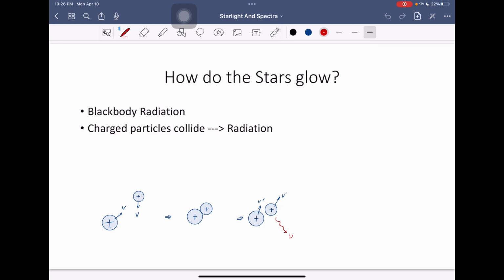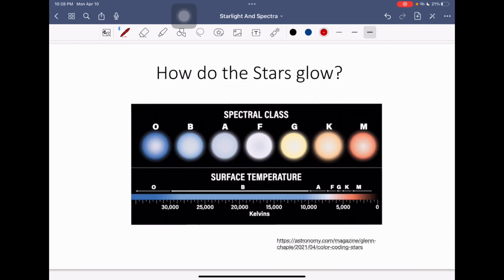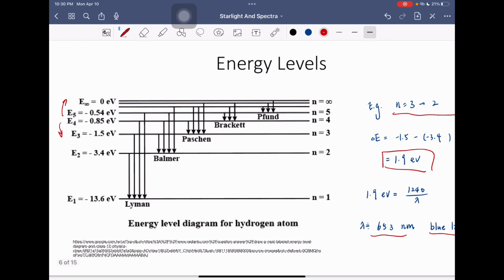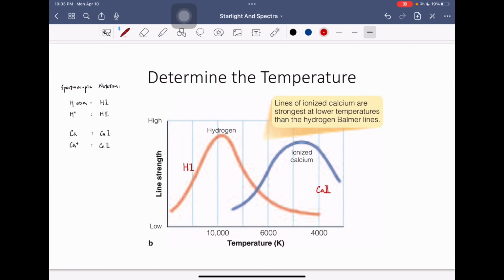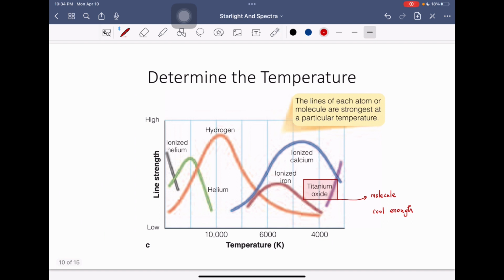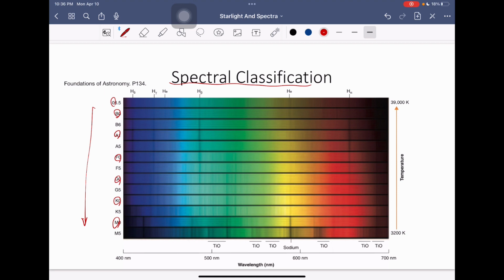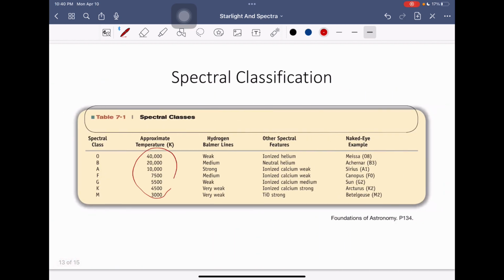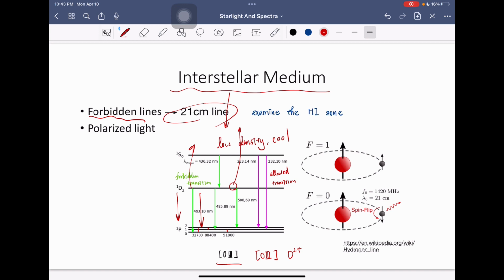地科讀書會6 Starlight and Spectra 星光與光譜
| 陳Hankk | 師大附中1535科學班 | 地科
天文學中會遇到的一些基本的光譜性質與原理
Some basic things in spectroscopy of astronomy
Blackbody radiation
Continuum
Absorption lines
Emission lines
Hydrogen spectral series
Forbidden transition
Spectral classification of stars
演講參考資料：
網路資源
Foundations of Astronomy (11th edition)
內容勘誤：
在講energy levels的部分，誤將
mechanical energy (力學能）講成kinetic energy (動能）
本活動內容僅供交流、討論之用
正確內容還請以科學期刊、論文等來源為主
如有錯誤歡迎指教